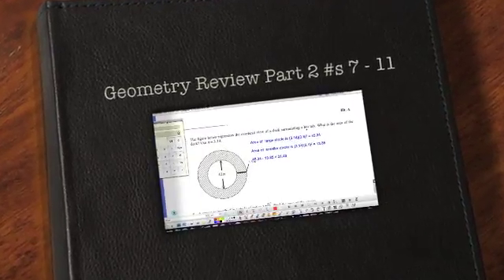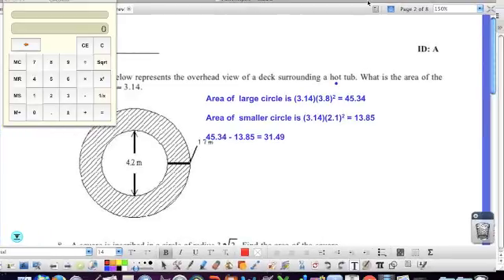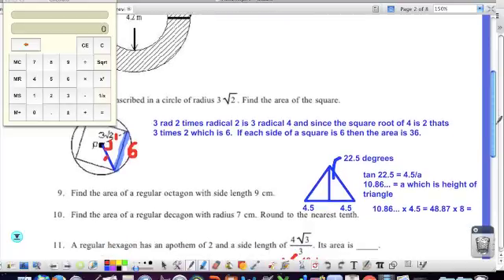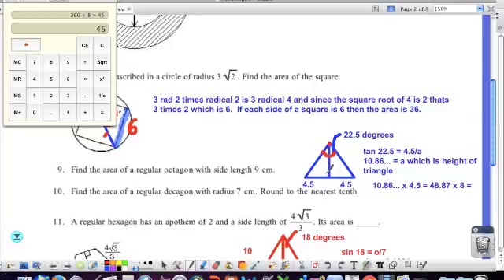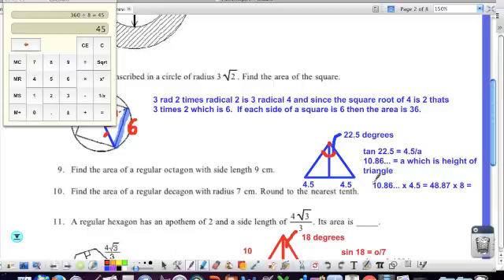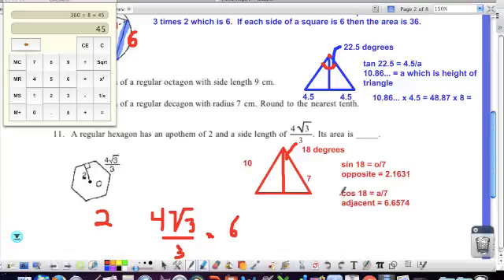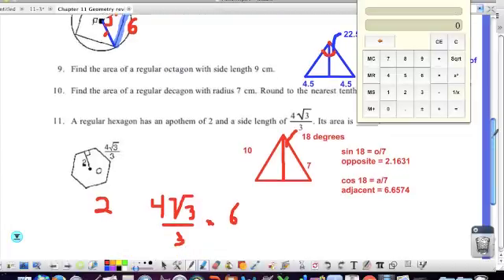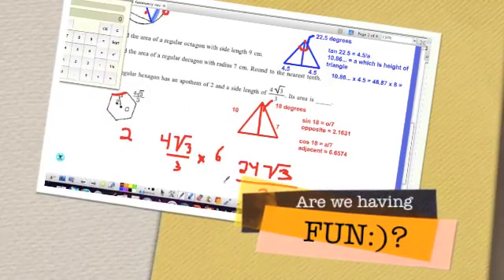Geometry Review Part 2 s 7 11